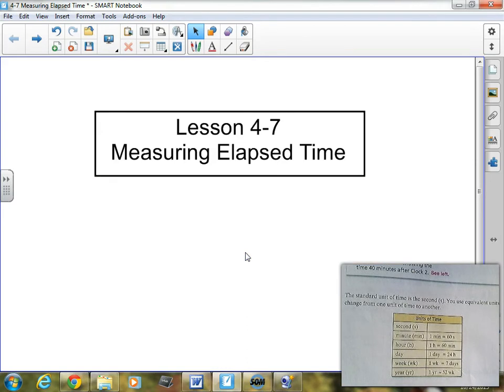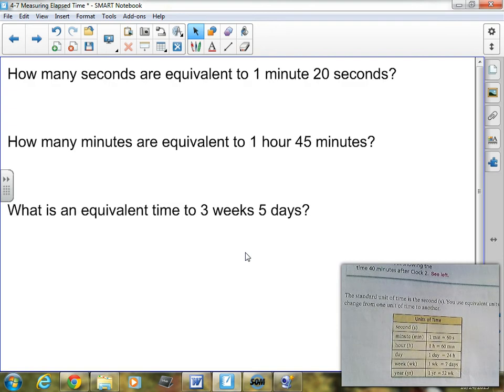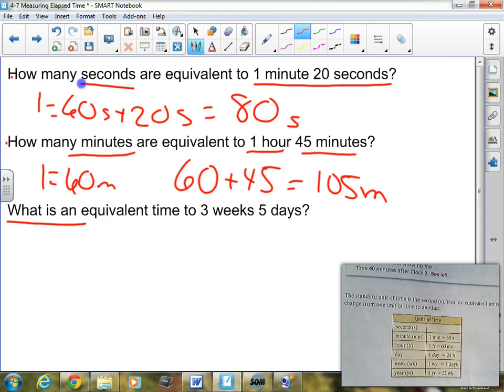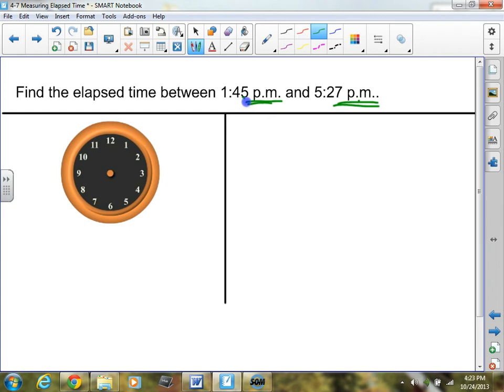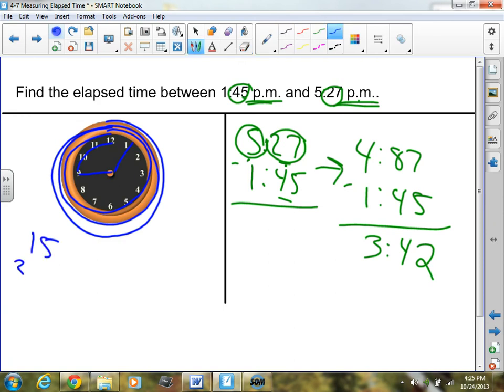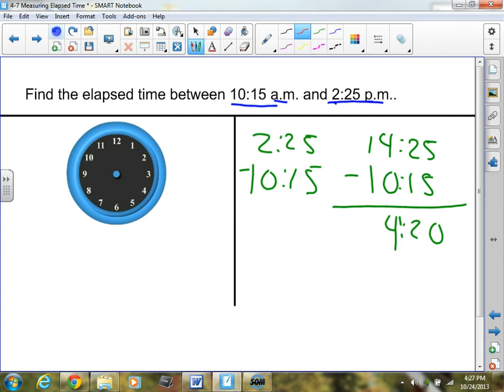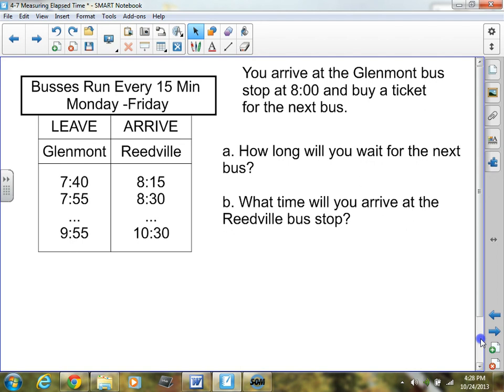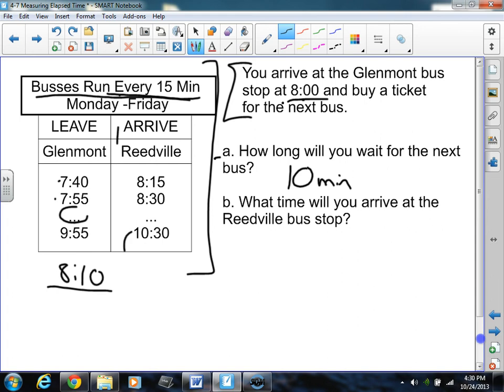4 7 Measuring Elasped Time 2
This video will teach you how to measure elapsed time.